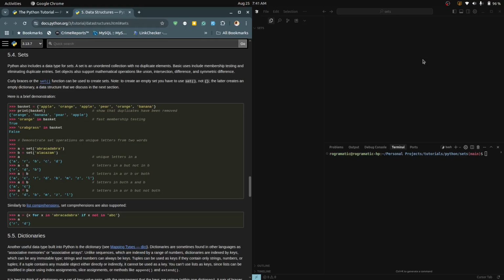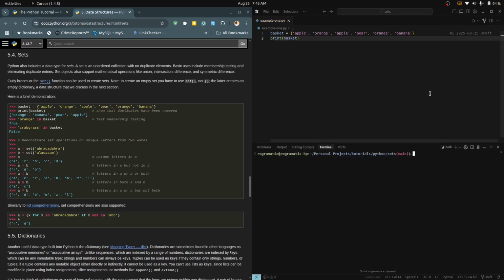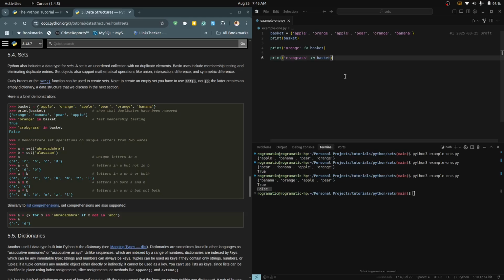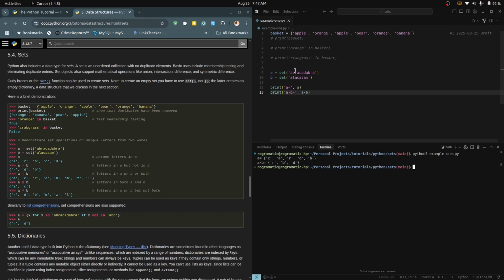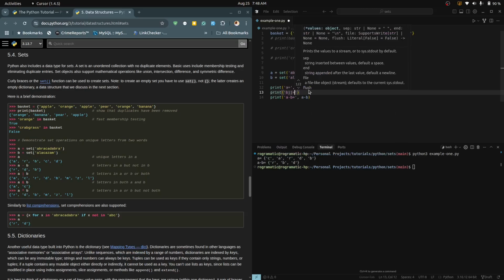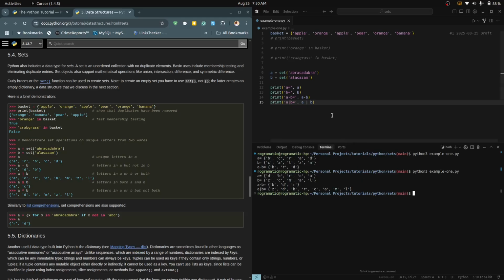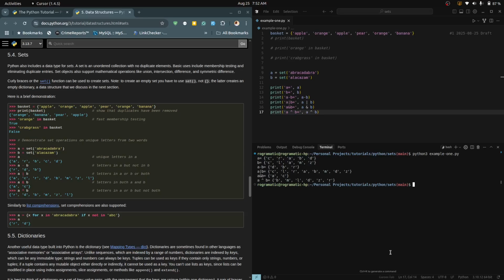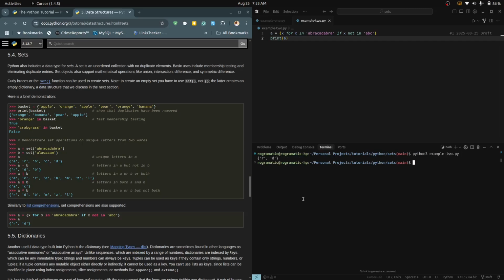Becoming a Data Engineer with Python - Sets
In this episode, I share what I've learnt about Python's Set data structure.